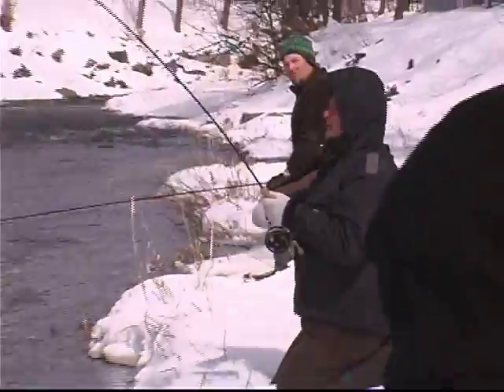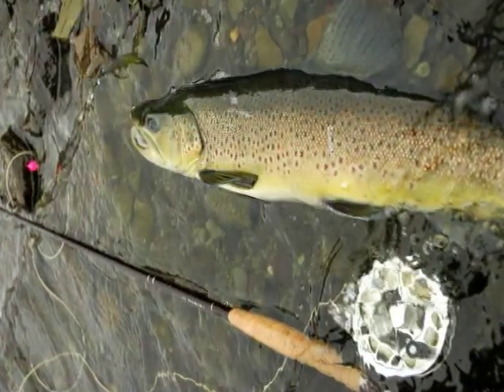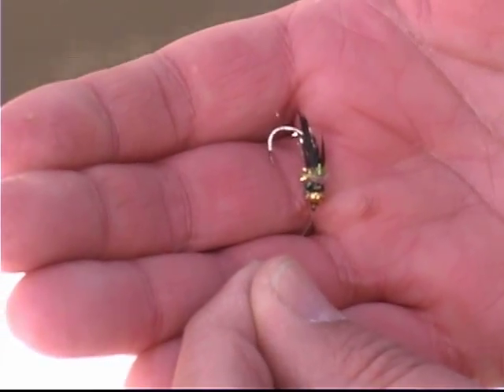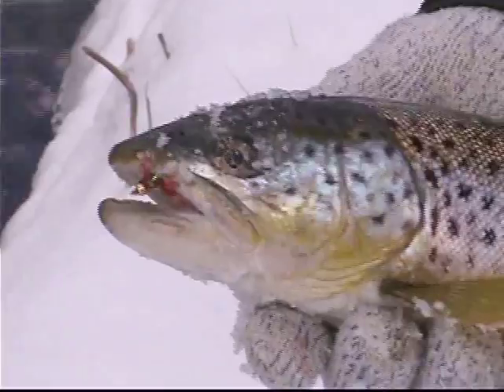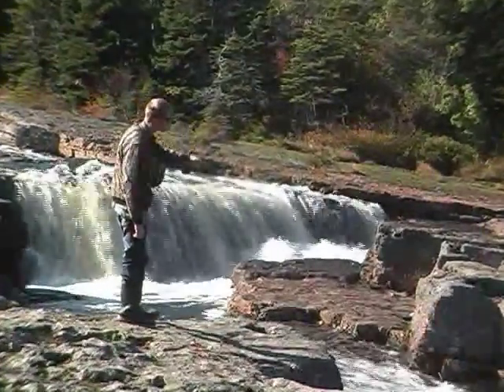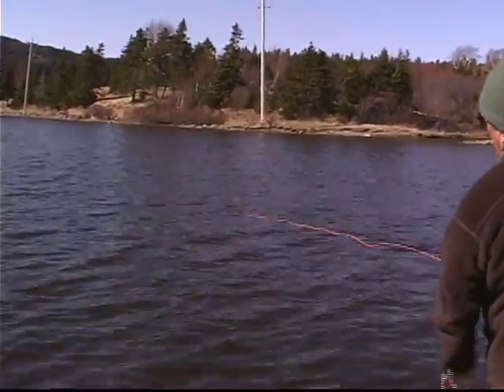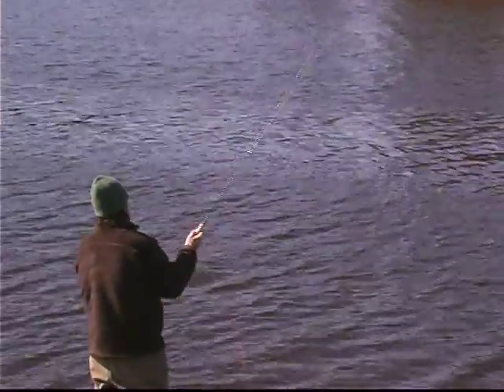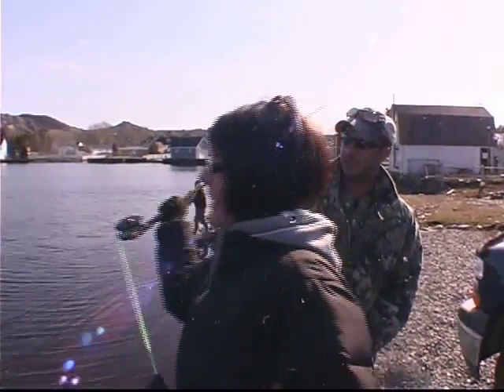Trout Fishing in Newfoundland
Paul Smith is a Newfoundland writer/photographer who is into fishing bigtime!
Have a relaxing time down by the stream as he explains the wonder of the brown trout...